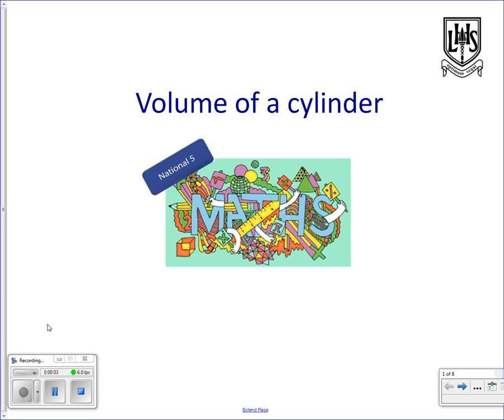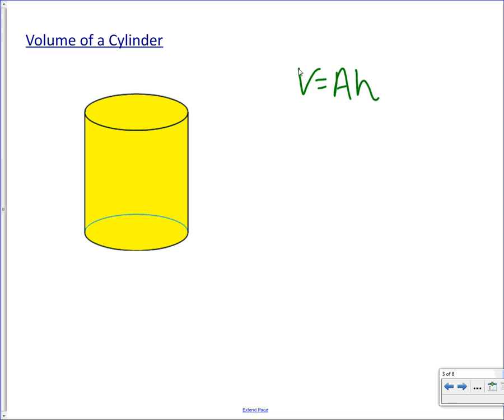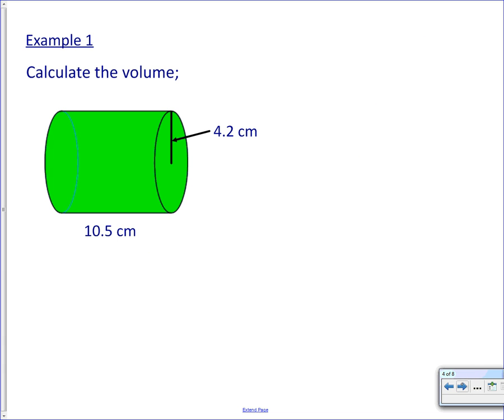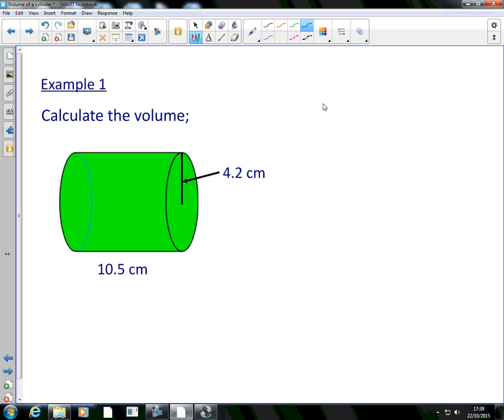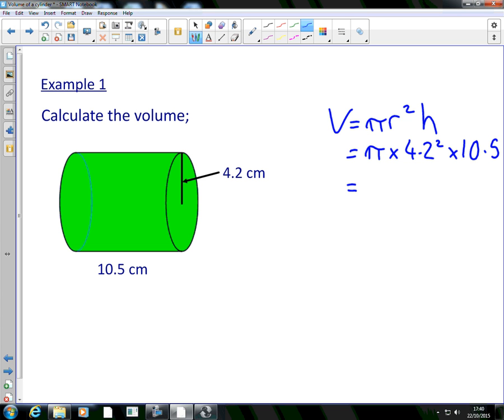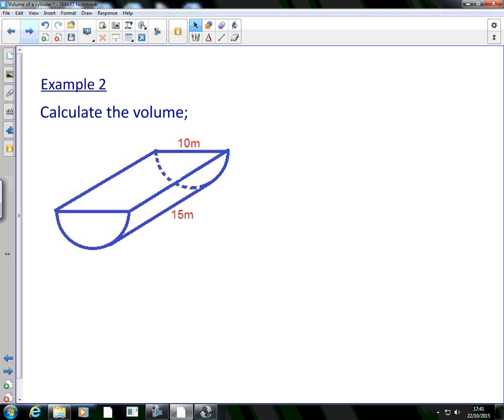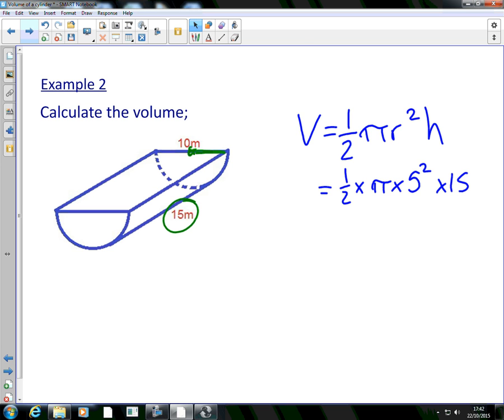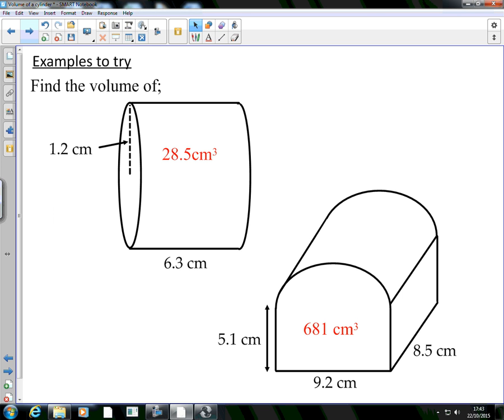National 5 - Volume 2 Volume of a cylinder